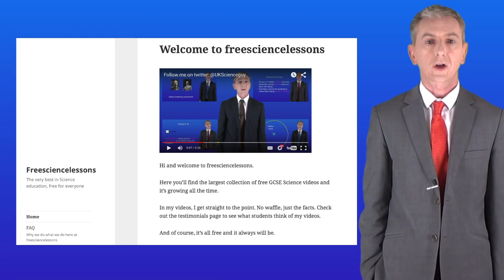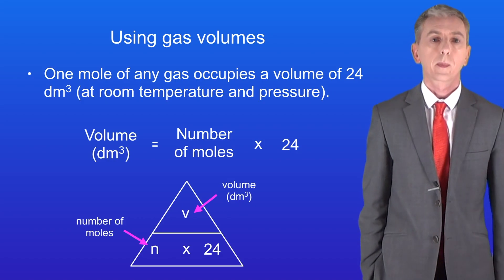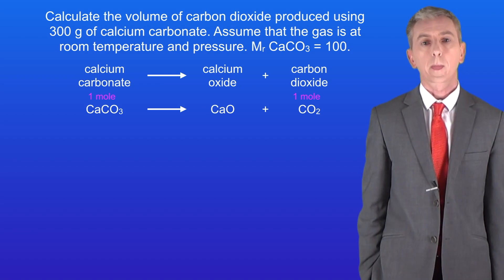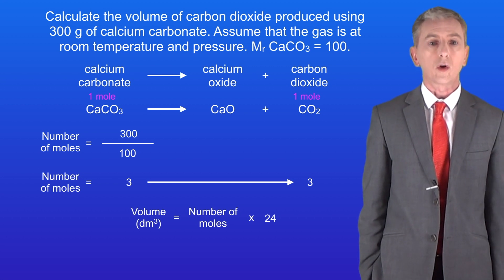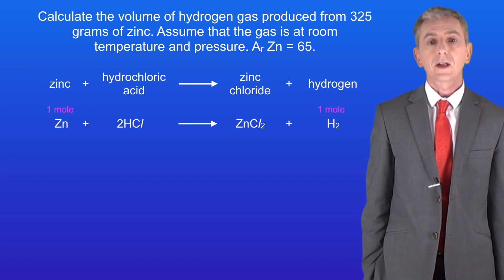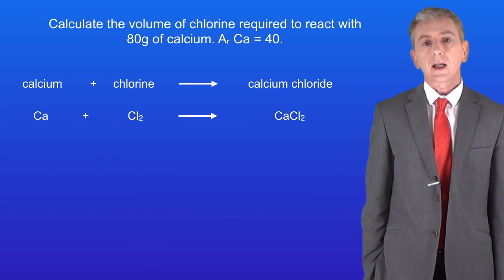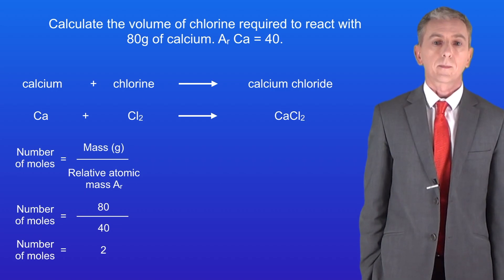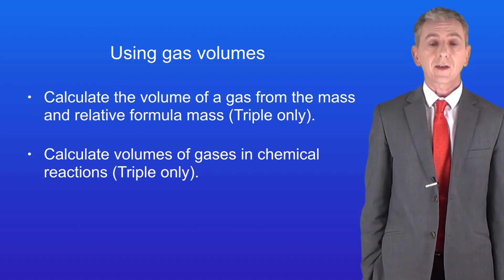GCSE Chemistry Revision "Using Gas Volumes 2" (Triple)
In this second video on gas volumes we look at calculating gas volumes in chemical reactions.